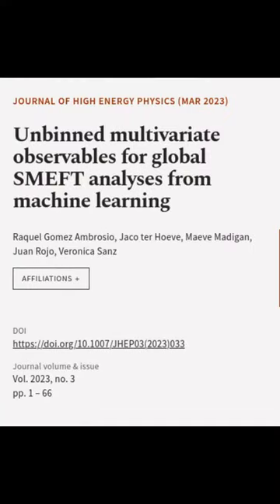Unbinned multivariate observables for global SMEFT analyses from machine learning | RTCL.TV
### Keywords ###

### Article Attribution ###
Title: Unbinned multivariate observables for global SMEFT analyses from machine learning
Authors: Raquel Gomez Ambrosio, Jaco ter Hoeve, Maeve Madigan, Juan Rojo ,and Veronica Sanz
Publisher: SpringerOpen
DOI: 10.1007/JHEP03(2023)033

### Video Timestamps ###
0:00:00 - Summary
0:01:17 - Title
0:01:25 - End